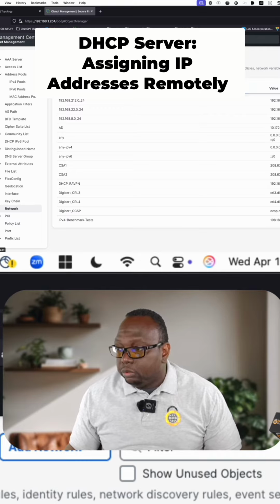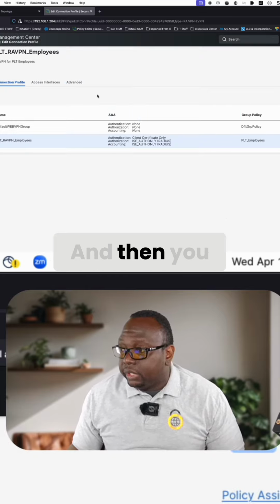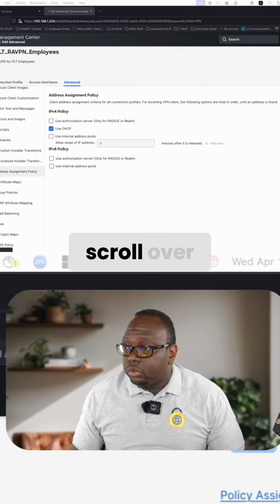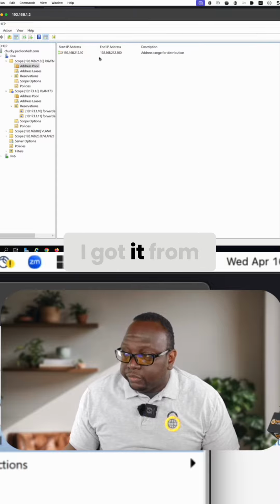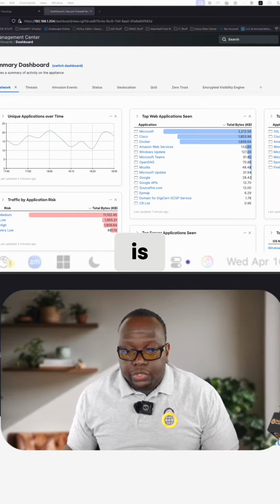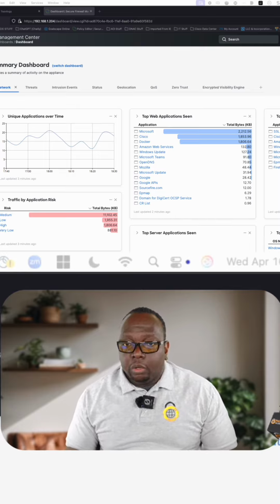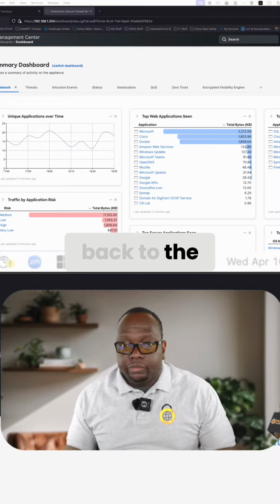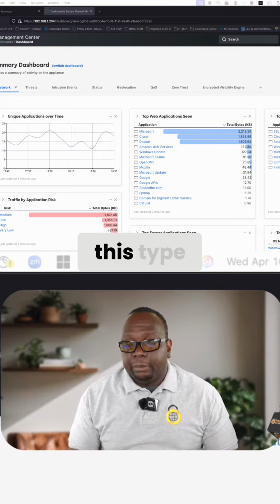DHCP for RVPN Clients: The Routing Caveat Explained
Learn how to assign addresses from a DHCP pool for remote access. Discover key configurations on both the FTD and DHCP server, and watch out for routing caveats when redistributing static routes. Configure DNS & gateway!